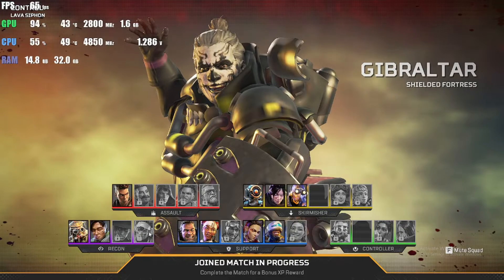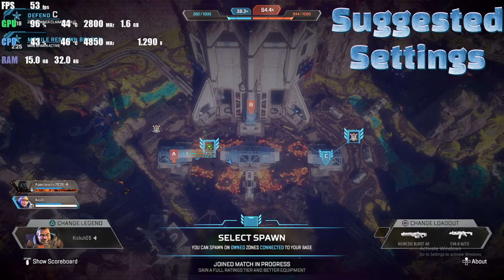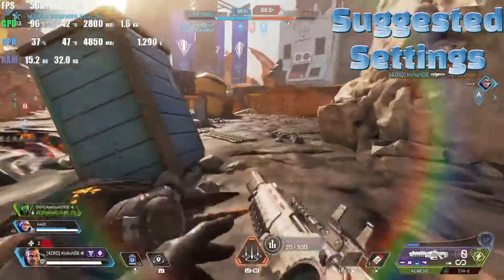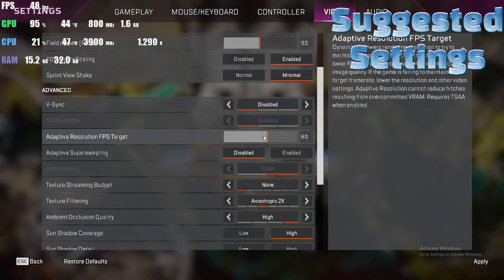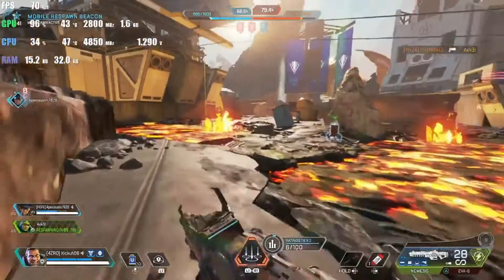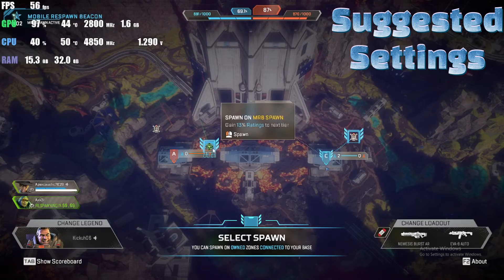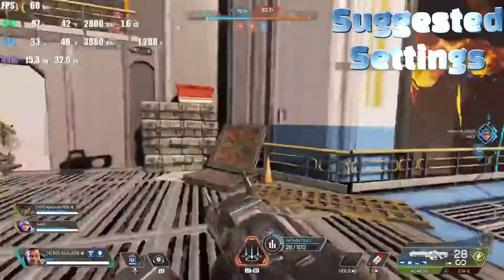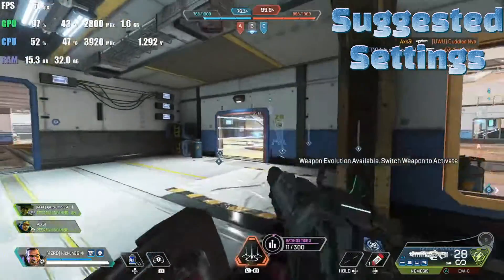Ryzen 5 8600G - Can I Play Apex Legend??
Come with as we test the capabilities of the new 8000 Series Ryzen CPU's! Is this GPU/APU strong enough for 1080p gaming?? Lets find out! Next week, we will test out the Ryzen 7 8700G!

Time for some Apex Legends! It should handle just fine. Im guessing it will perform similar to a PS4! I'm not going to spoil the results, so hop in and check out how it went!!

Again, DONT FORGET to download the AMD Adrenaline Software for the CPU otherwise your game will barely even load up!

Here's the build that I am testing this CPU on!

CPU - Ryzen 5 8600G

CPU Cooler - MSI MAG Coreliquid P360

Motherboard - MSI MAG B650 Tomahawk

RAM - Corsair Vengeance RGB 5600MHz

Case - AMANSON H06

PSU - Apevia 700w